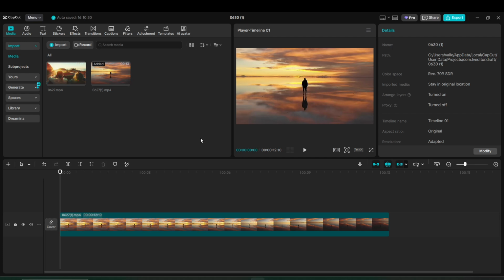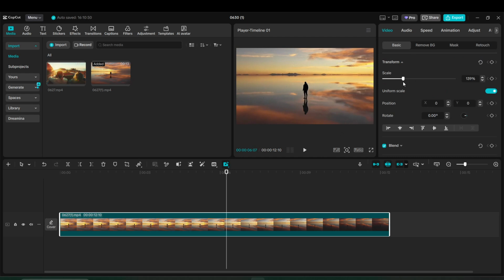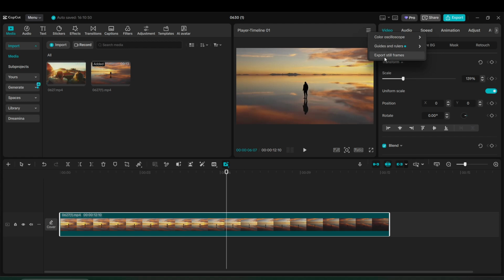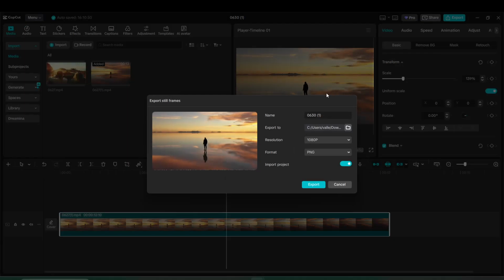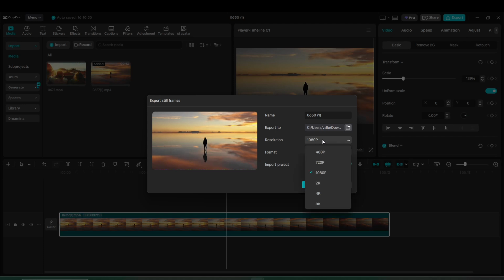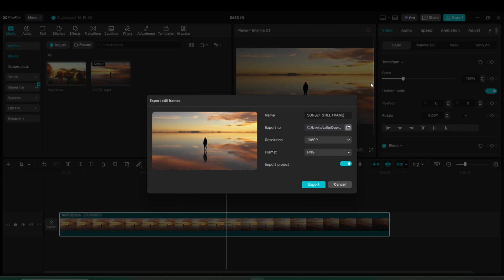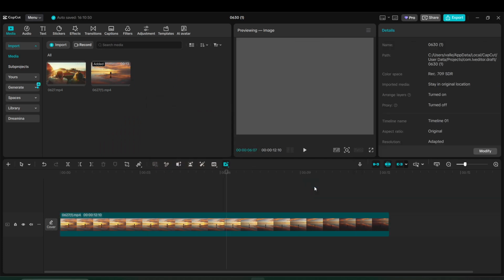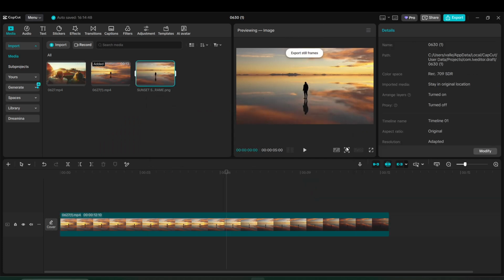How to Export Video Frame as PNG in CapCut PC (2026 Guide)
Need to save a high-quality frame from your video in CapCut PC? In this updated 2026 beginner-friendly tutorial, I'll show you how to export a single video frame as a PNG image in CapCut PC. Whether you're creating thumbnails, capturing still images, or saving a specific moment from your video, this step-by-step guide will help you do it quickly and easily.